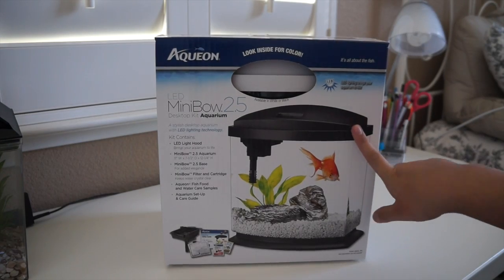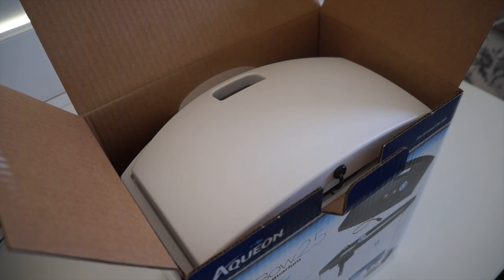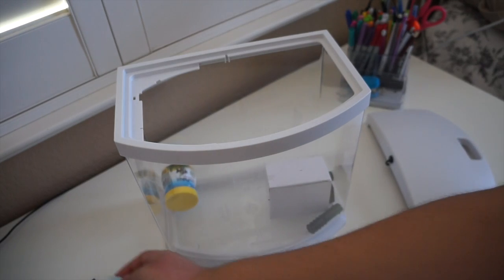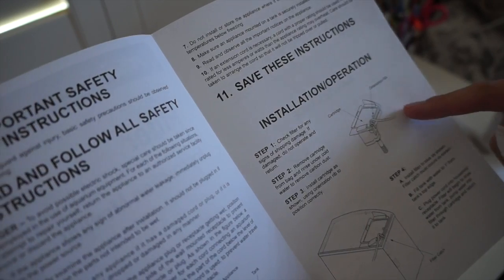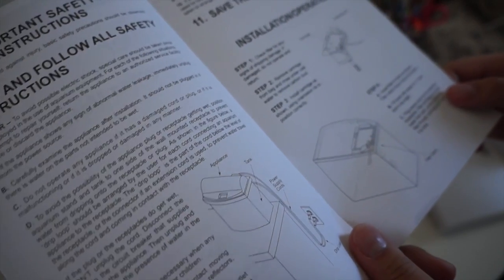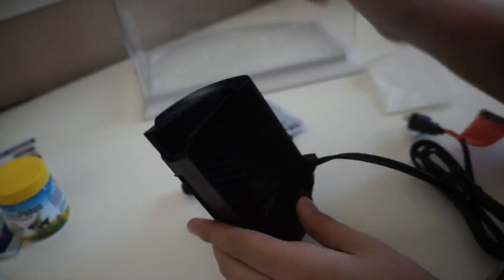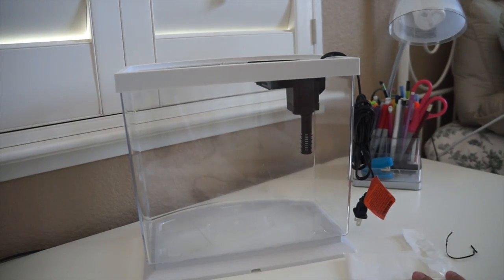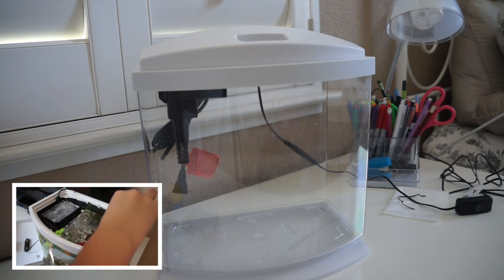BETTA TANK UNBOXING | AQUEON MINI BOW 2.5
hey duudes! this is the first part to my aqueon mini bow 2.5 gallon aquarium review. filmed this is august and was planning to finish it in the same month, but as you know, i am a procrastinator.. SO stay tuned for next week when i upload my full review and thoughts on this tank and whether or not you should buy it. as always, thanks for watching!! :-)